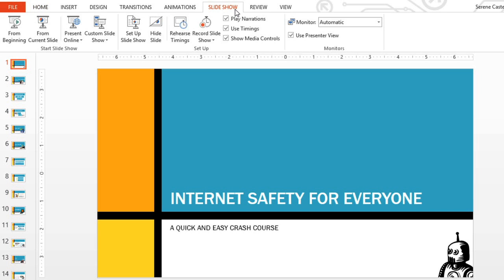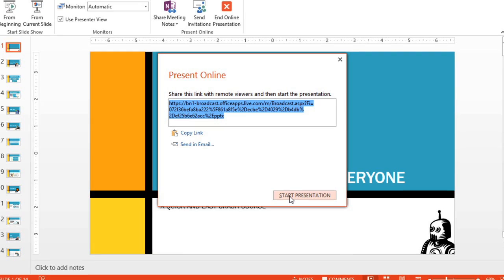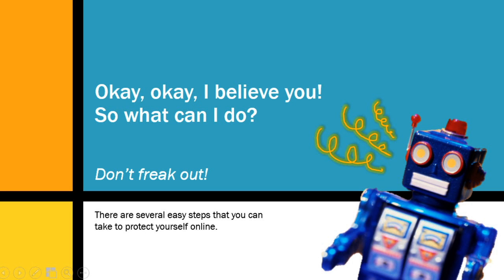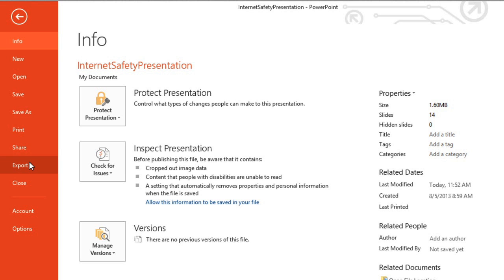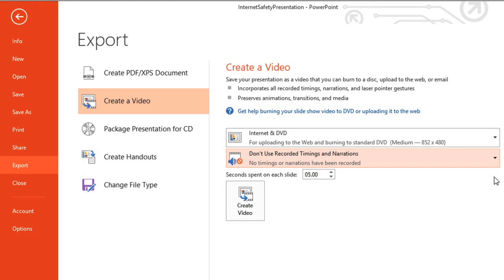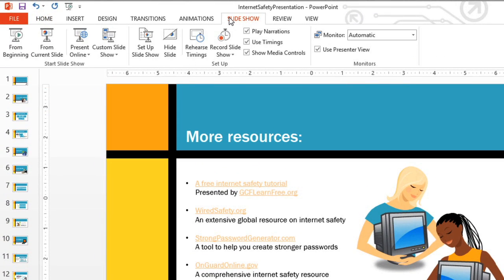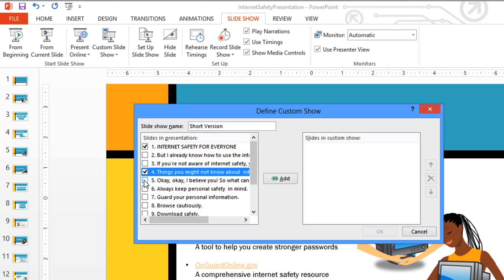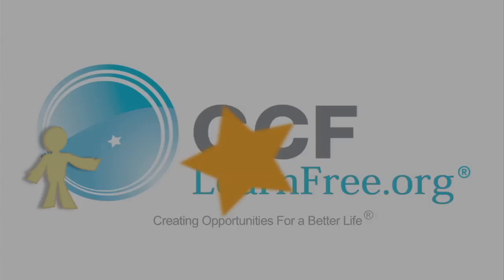PowerPoint 2013: Sharing Presentations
In this video, you’ll learn more about sharing presentations in PowerPoint 2013. for our text-based lesson.

This video includes information on:
• Exporting a presentation as a video
• Sharing presentations online
• Presenting a slide show online
• Creating a custom show